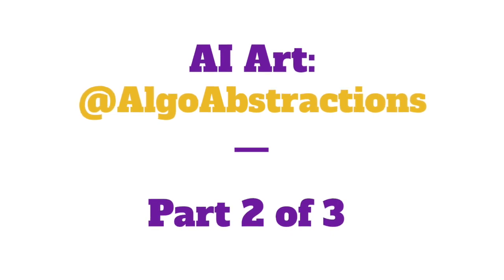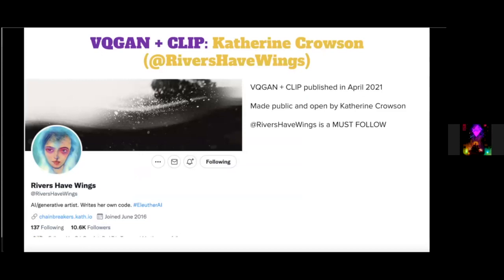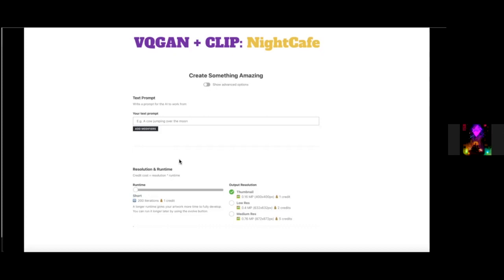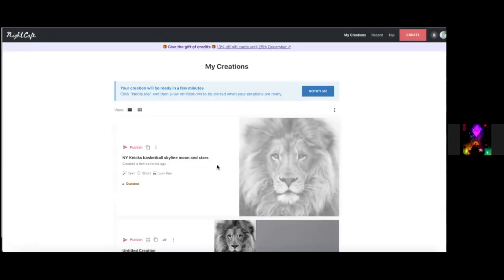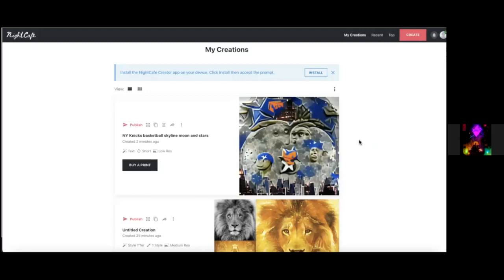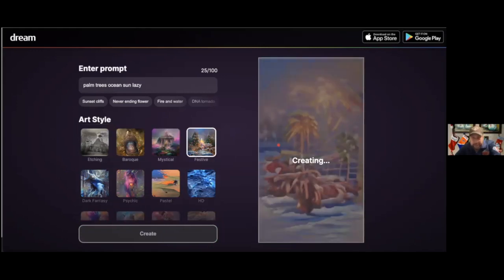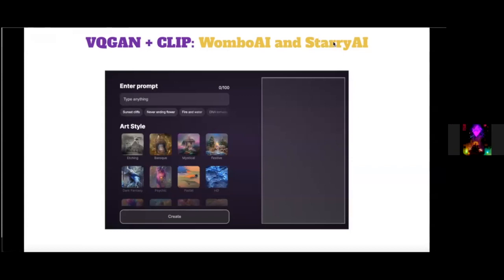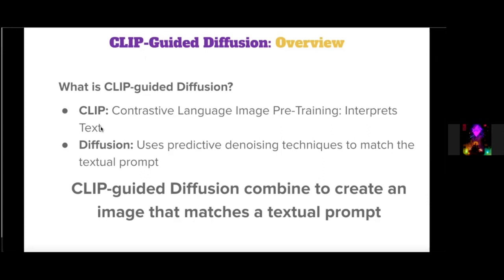AI NFT Art Demystified by Algo Abstractions - GAN, VQGAN, Diffusion, CLIP, AI Animation -PART 2 of 3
AI NFT Art Demystified by Algo Abstractions - GAN, VQGAN, Diffusion, CLIP, AI Animation

AlgoAbstractions - ​​Abstract stills, animations, and storytelling on the Algorand Blockchain

Creator of abstract works, both still and animated. Interested in cross media art: the intersection between visual art and poetry and literature

In this Three Part Series Listen AlgoAbstractions as he Demystifies AI Art Step by Step education us on this new and exciting Art Genre….

Novices are using AI generators to generate “art” but the art is like a child's scribble compared to the real AI Artists who spend countless hours perfecting a piece.  Algo Abstractions takes us through some of these tools, and we generate some AI content in the video, but you can clearly see the differences between something that was made in a tool, and an artwork that was crafted.

He gives away everything but his Brush Strokes…. Stopping short of his secret sauce. Covering many types of AI art including, StyleGAN (invented in 2021) and Artbreeder, Style transfer/Deep Dream, VQGAN + CLIP, CLIP-guided Diffusion and AI Animation and new AI technologies coming out everyday!

AlgoAbstractions my main collections are:

The Wasteland, which is 56 stills based on the text of TS Eliot’s poem The Wasteland

Ballet Dancers, which is 10 animations of ballerinas

New Eridanus, which is the sci fi story (which took over 1000 pieces he generated whittled down to 50)

The Heavenly Court (The Celestial Court), which is 30 Angels based on real text from apocrypha and stuff, and each has a GAN piece based on the text

Pillars of Poetry animations which are dropping tomorrow 12/22/2021 - A Series of 10 poems he Algo Abstractions worked on for almost a month to produce just ten masterpieces

I. Overview of Types of AI art
  A. Artbreeder
  B. Style transfer/Deep dream
  C. VQGAN + CLIP
  D. Diffusion + CLIP
II. Artbreeder (Artbreeder.com)
  A. How does artbreeder work?
  B. Different tools available on artbreeder
       1. Portrait Generator
        2. Furry Generator

       3. Anime Generator
  C. How to recognize artbreeder based work- high effort vs low effort
III. VQGAN + CLIP
  I. How does VQGAN + CLIP work?
  II. Programs
  III. How to recognize high effort vs low effort
IV. Diffusion
  I. How does diffusion work?
  II. Diffusion examples

Resources:

Rivers Have Wings
AI/generative artist. Writes her own code.
chainbreakers.kath.io

ya
AI artist / alchemist. Looking to reduce art to personal expression.

CryptoShaynes
NFT ARTIST • INVESTOR • COLLECTOR ——— GAN ART WIZARD.. 🇨🇦. $algo
Canadalinktr.ee/Cryptoshaynes

Creating, Collecting, Non Fungible Tokens (NFTs) - Should not be intimidating

Contrary to belief, buying an NFT is simple if you know what you are doing.  I am here to educate you on the Steps in Collecting your First prized Piece of NFT Artwork on the Algorand Blockchain… It may sound intimidating, but trust me it isn’t.  If I can do it, You can DO IT!